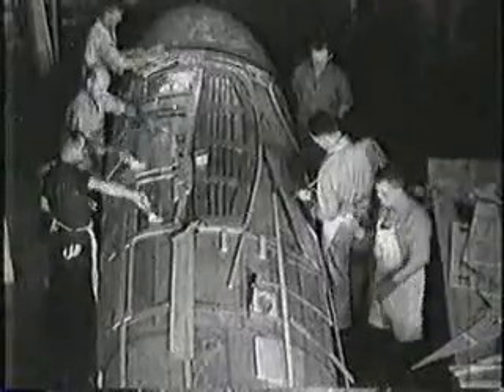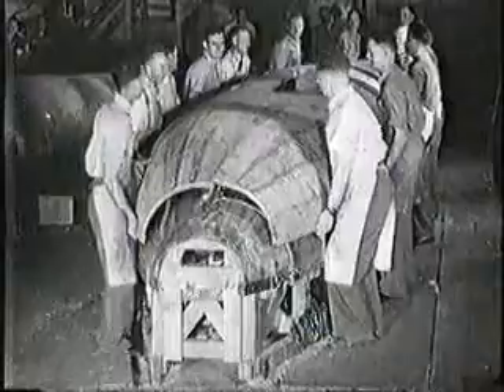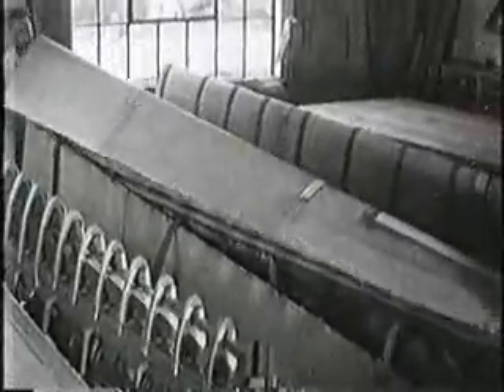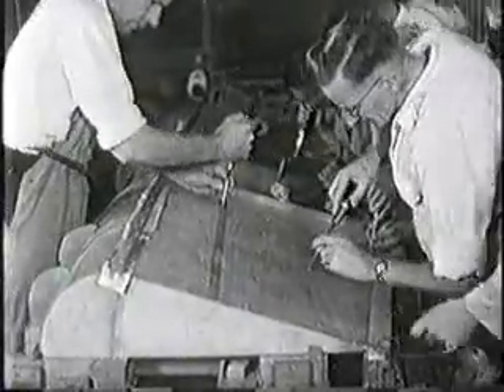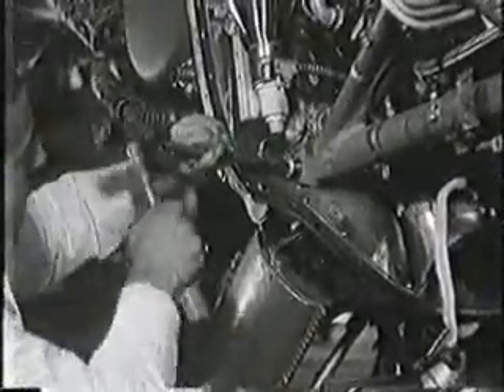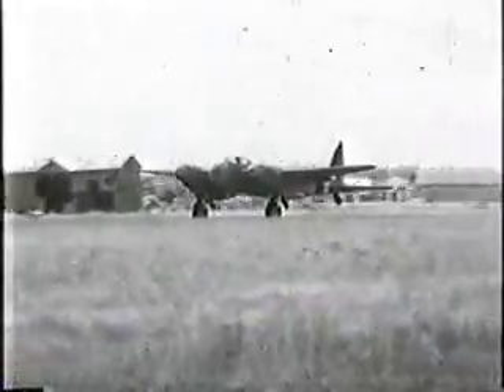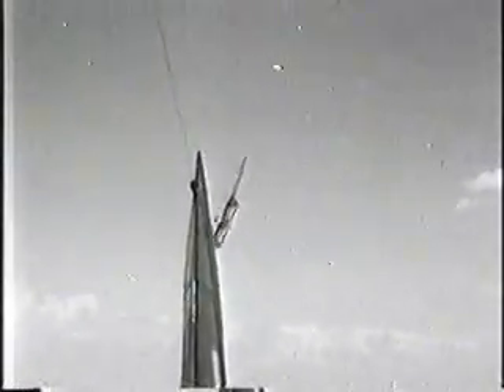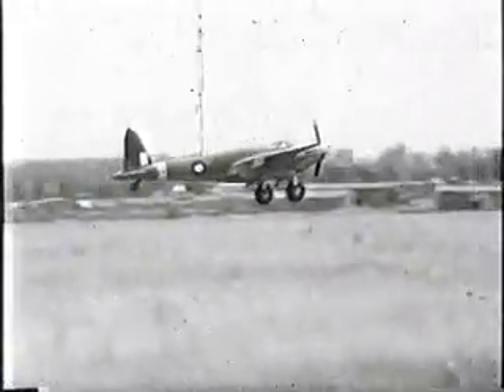Mosquito Manufacturing-1944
Newsreel footage of DeHavilland Mosquito construction